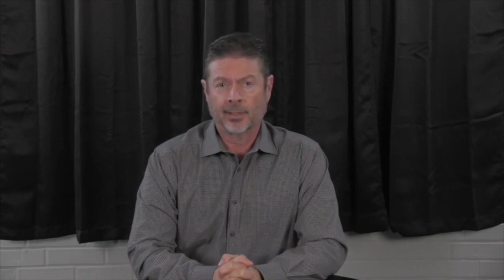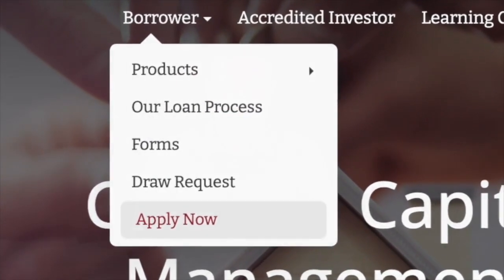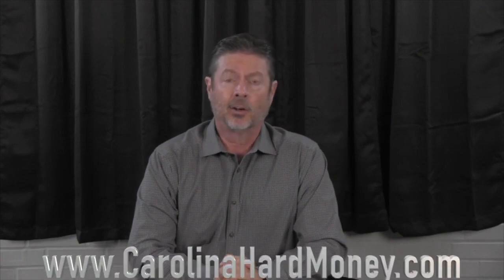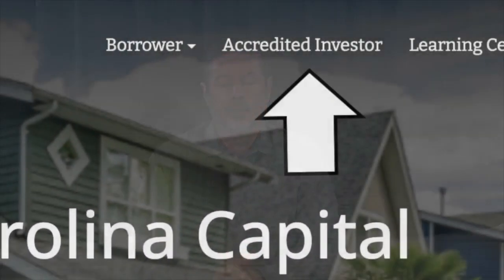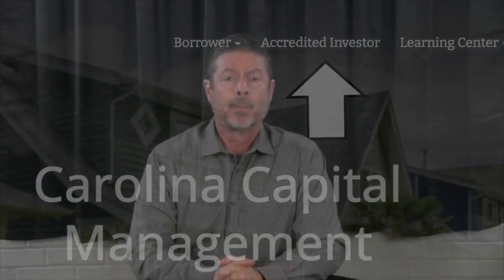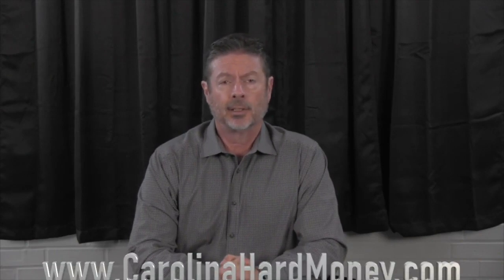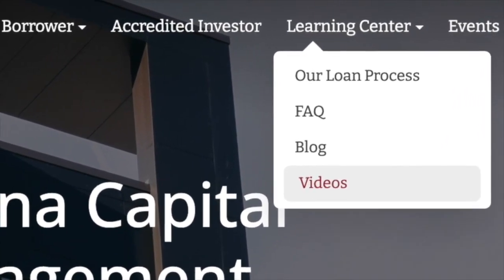Hard Money VS HELOC - Carolina Hard Money for Real Estate Investors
Should I use hard money even if I have access for funds thru HELOC?

Bill Fairman and Wendy Sweet, sibling principles of Carolina Capital Management, have a combined 35+ years of conventional real estate sales and finance experience. They, along with President/CEO Jonathan Davis, serve as consultants for investors, guiding them to network with other investors and educating them in locating and structuring transactions. We put People and Principles ahead of Profit--always.